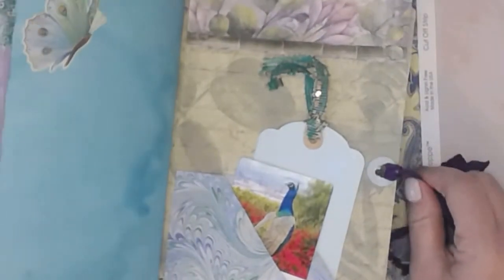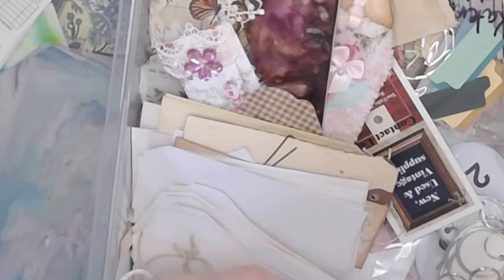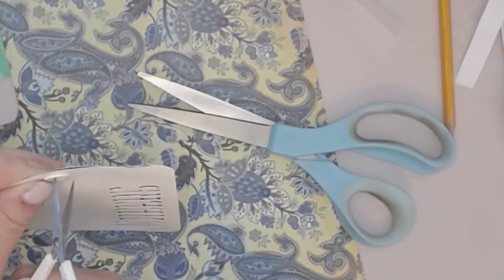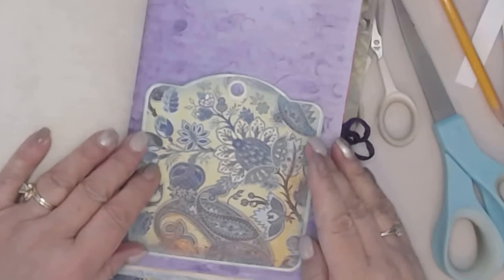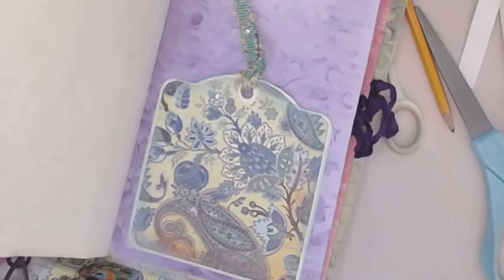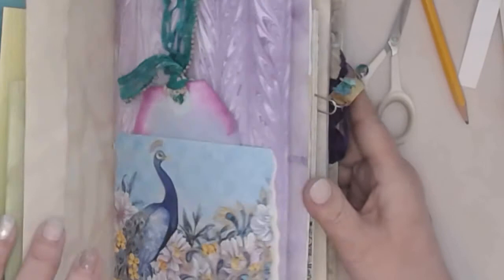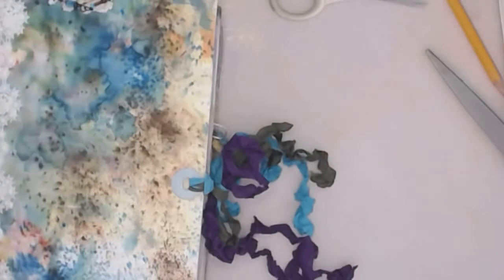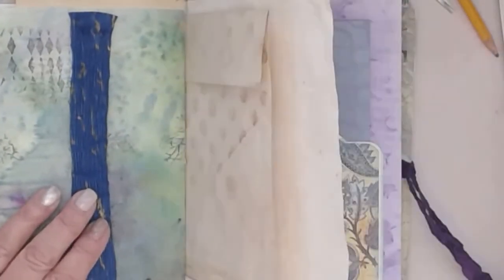Kraft with Me Part 2 Peacock Folio and flip through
Other pages you can find me at